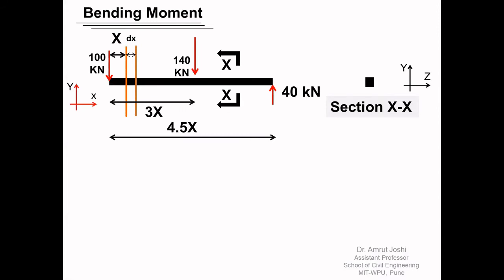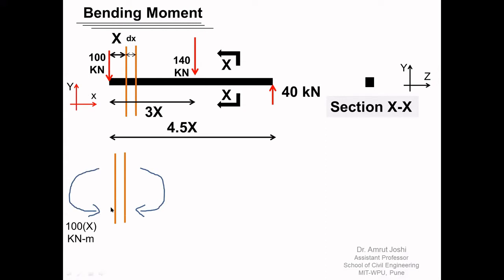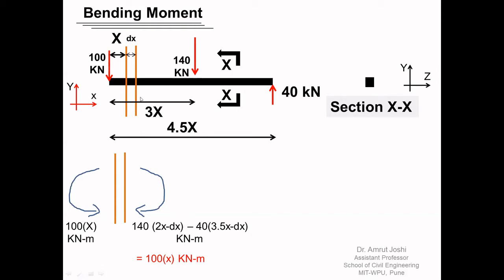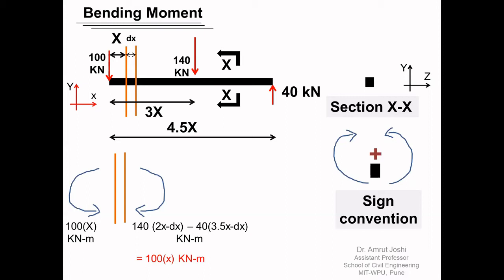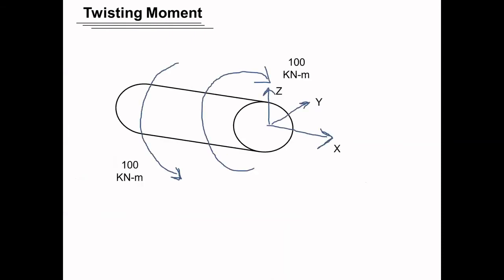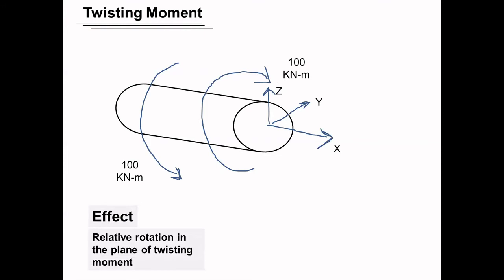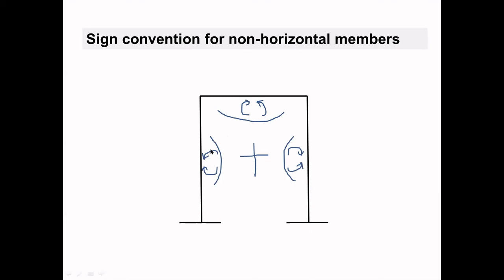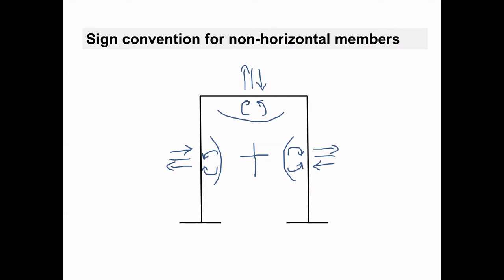L7_Cause effect pairs_Part II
This video presents definitions and effects of bending and twisting moment.